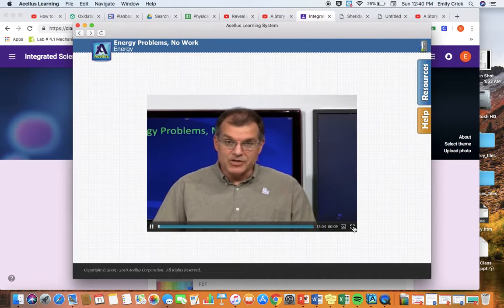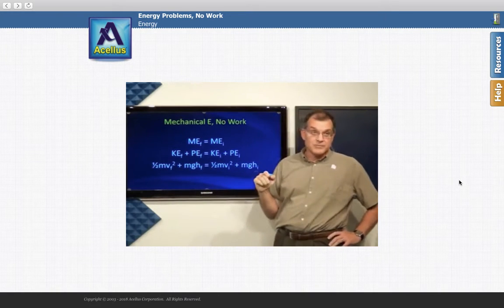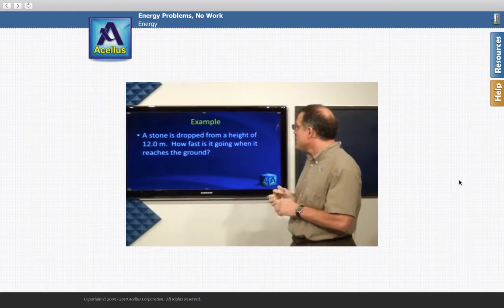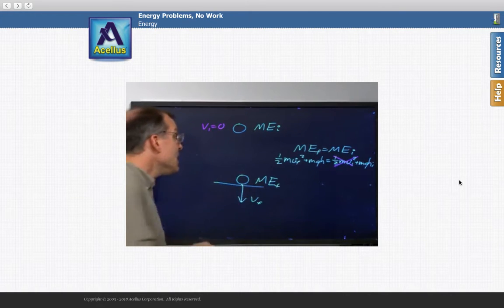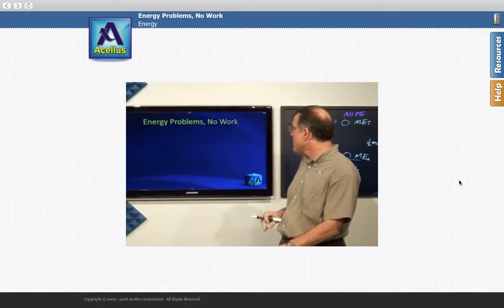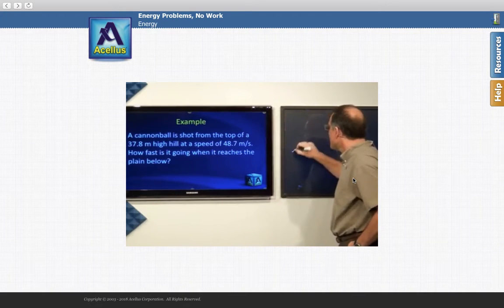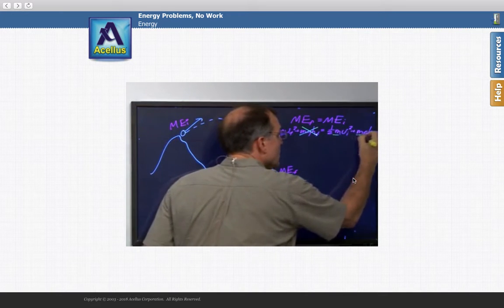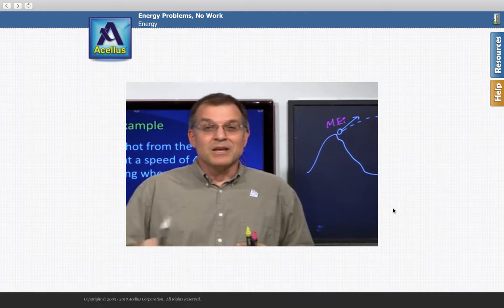Physics: Energy with no work